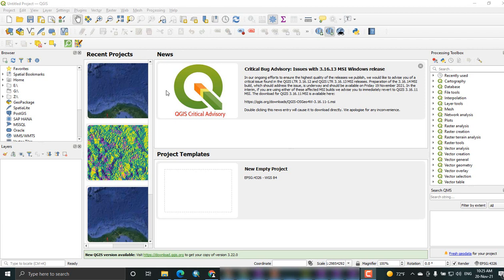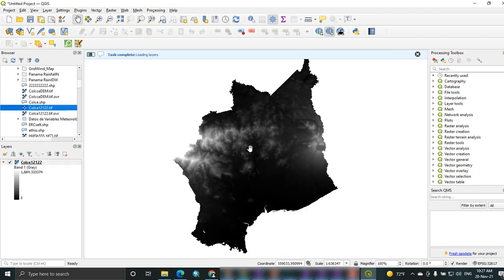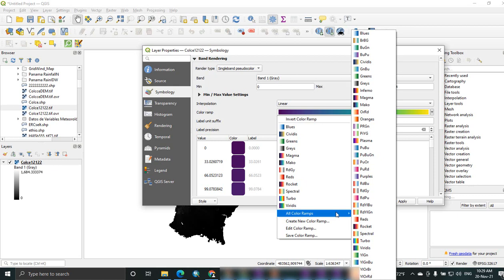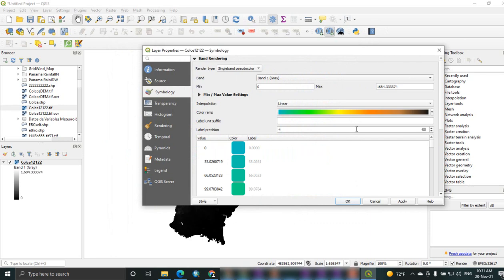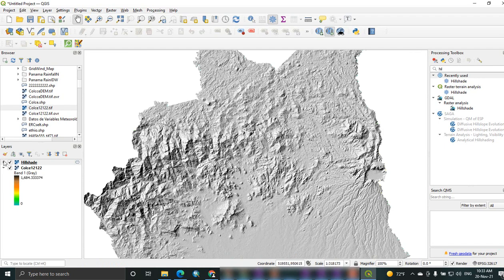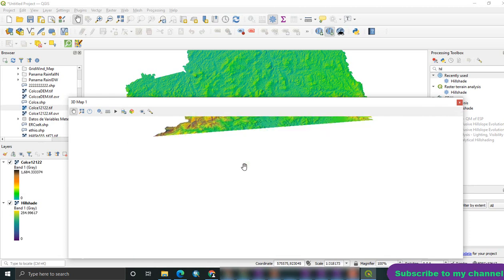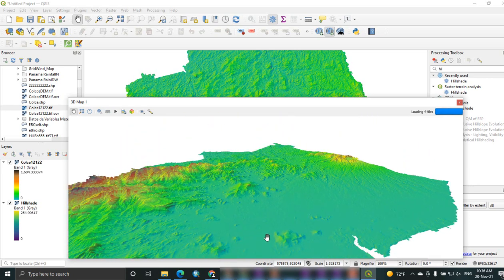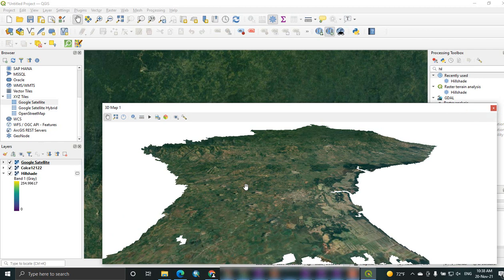How to create 3D topographic map in QGIS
3D topographic map using DEM i Qgis software